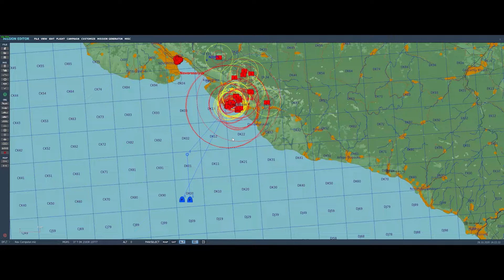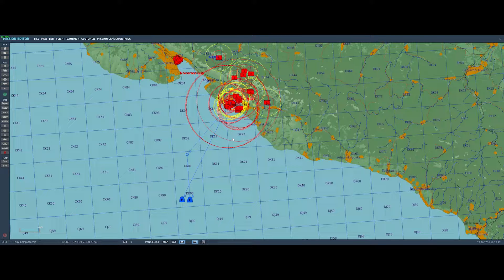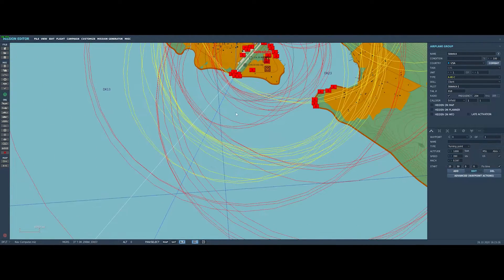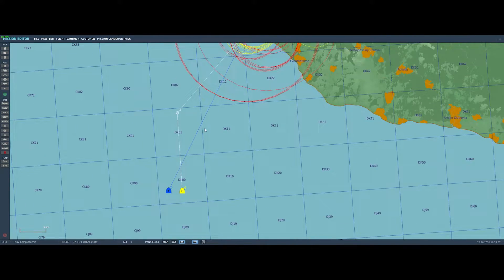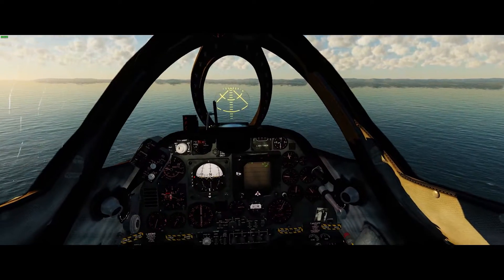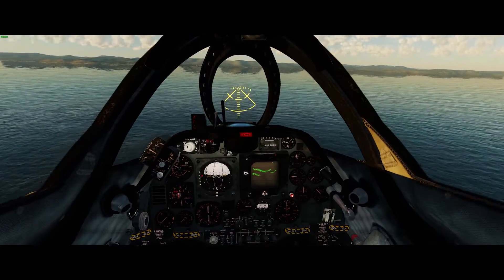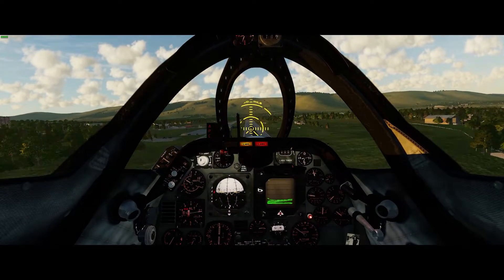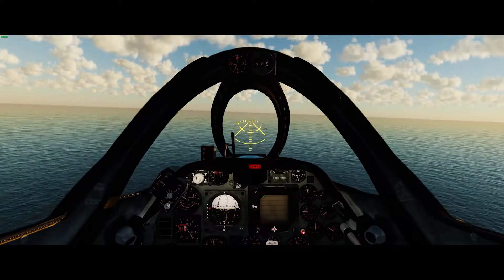A-4E Skyhawk Tips and Tricks - Using the Nav Computer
DCS World
In this edition of Tips and Tricks we look at how to plan and fly a mission in the A-4E Skyhawk using the AN/ASN-42 Navigation Computer and the Horizontal Situation Indicator (HSI  - also called the Bearing Distance Heading Indicator - BDHI).  In this part we will use the "waypoint method" to line up on, and fly towards our target at low level and deliver a load of snakeyes on an unsuspecting runway surrounded by AAA units.

Also, if you want to fly some of the missions in this series they are available here for download: